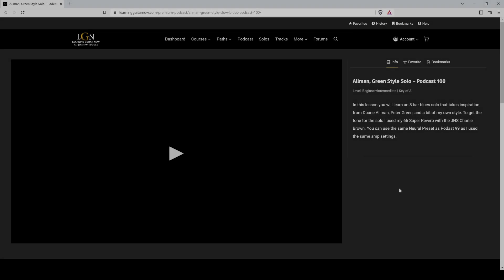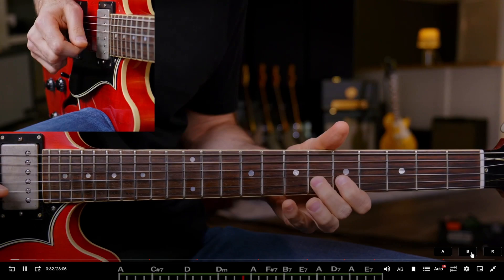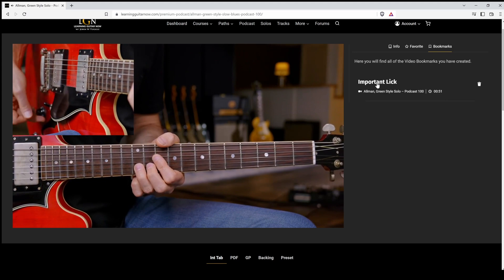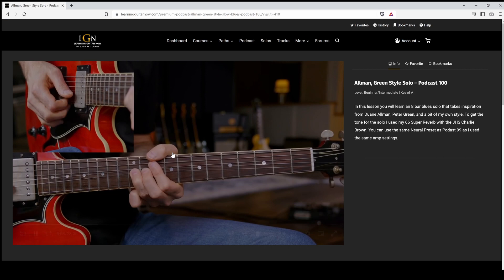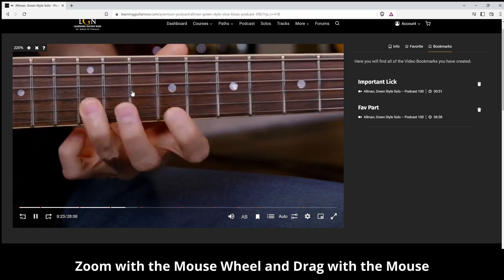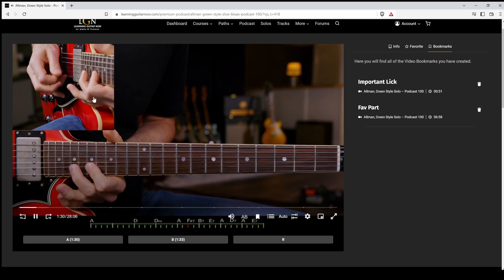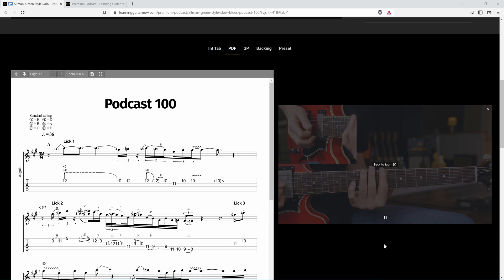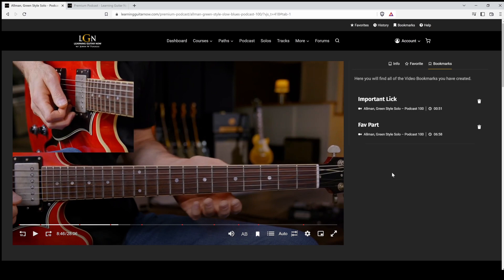New Video Player Features for All Access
Hi, my name is John W Tuggle! I love playing blues guitar and teaching people how to improve their guitar skills from Atlanta Ga.

John